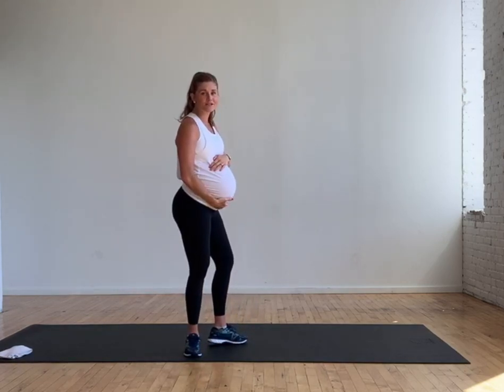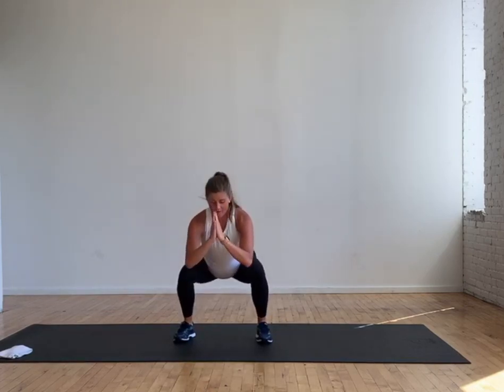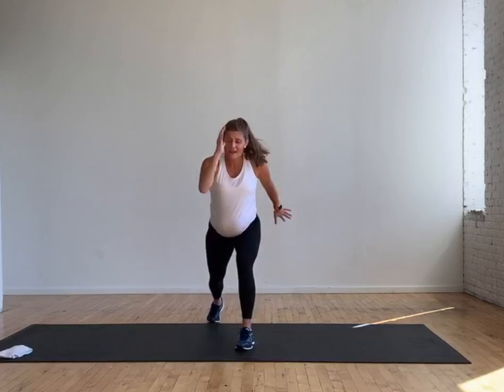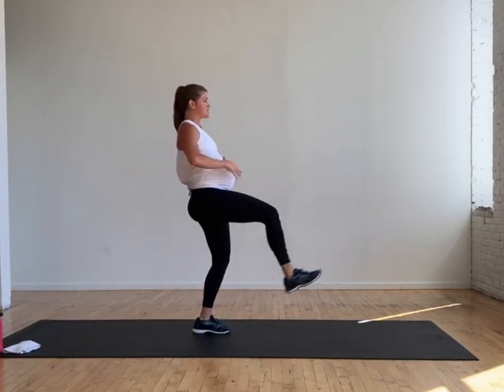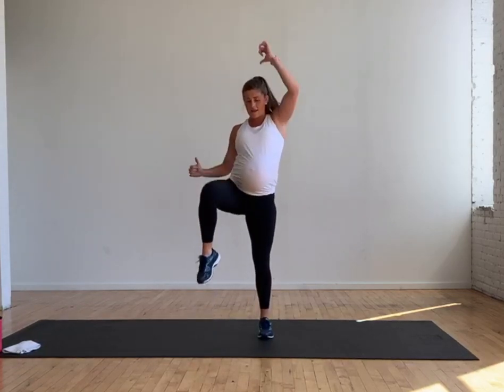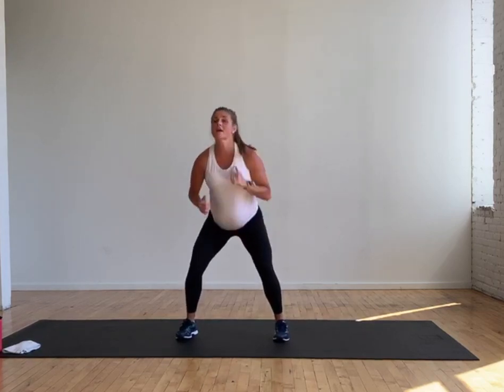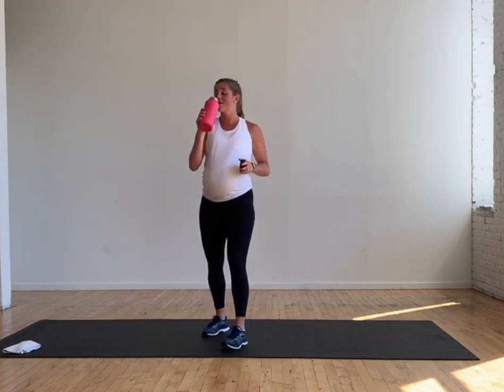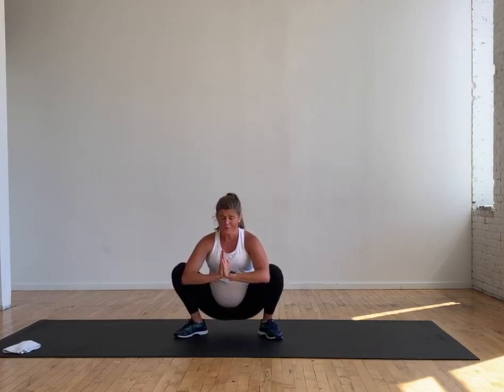15-Minute LOW IMPACT HIIT Cardio Workout | No Jumping Workout (Pregnancy + Prenatal Workout)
Follow along with this 15-Minute Workout: LOW IMPACT HIIT CARDIO! This is a NO JUMPING CARDIO WORKOUT -- but it IS a full body burn!

⭐️ This is one of the first full-length videos we shot, and our video + audio quality has improved a LOT since then! We recently re-filmed this workout to match our new quality standards -- you can find that

► EQUIPMENT: None, just your bodyweight!

► TIME STAMPS:
00:00 Workout Introduction
✔️10 Low Impact Cardio Exercises
✔️ Timed Intervals (30 Seconds Per Exercise, moving directly from one exercise to the next)
✔️ Repeat All 10 Exercises x2 Sets (rest for 60 seconds between sets)
01:12 Warm Up
04:00 Set 1
1️⃣ Squat + Alternating Balance Punch
2️⃣ 3 Knee Drives + 3 Lunge Pulses
3️⃣ Front Knee Strike + Rear Kick
4️⃣ 2 Jabs + 1 Squat
5️⃣ 2 Lateral Walks + 1 Cross Jab
6️⃣ Sumo Squat + Reach
7️⃣ Speed Bag
8️⃣ Front Kicks
9️⃣ Side-to-Side Squat Punch + Row
🔟 3 Fast Feet Floor Tap
09:50 Set 2
14:55 Cool Down